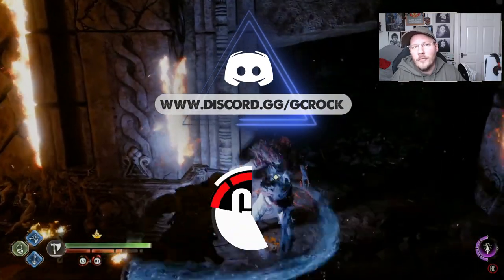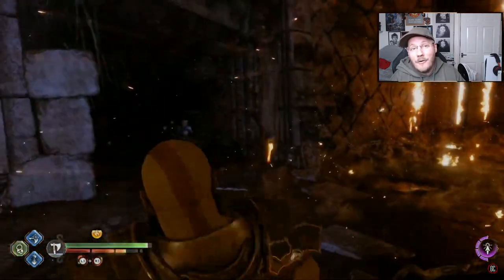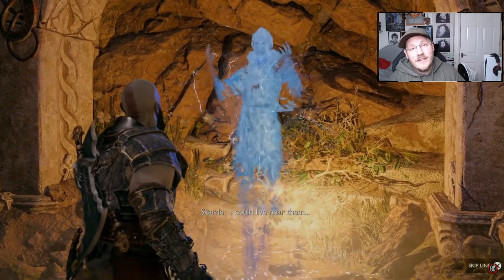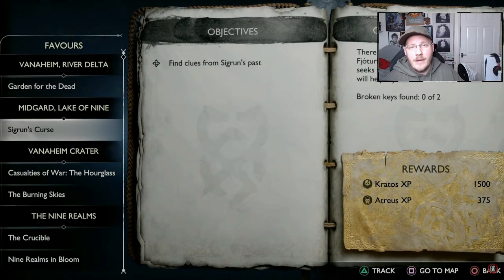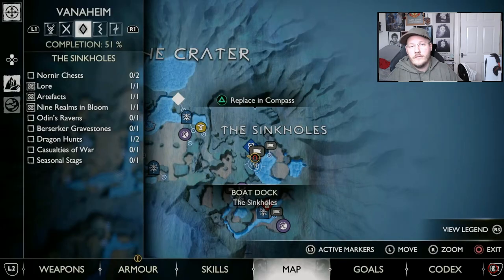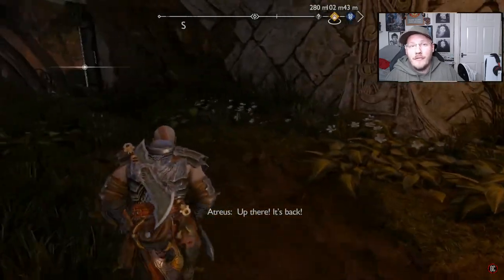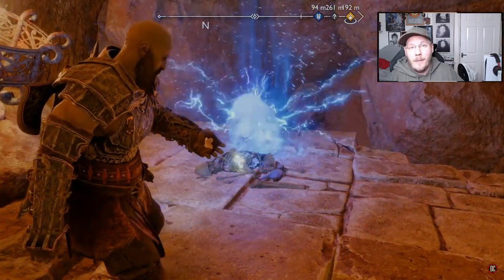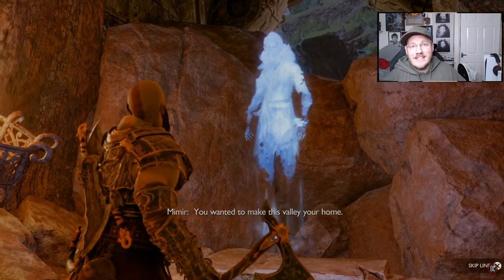Casualty of War The Hourglass Favor Guide | God of War Ragnarok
God of War Ragnarok: In this video I guide you through the Casualty of War - The Hourglass Favor.

There are a total of five casualty of war favors in God of War Ragnarok. Each favor consists of you finding an item for a ghost so that they can pass on into the afterlife. The game does not give you the location of these items and all you have is a clue as to where you can find them. In thid video I show you the location of the scroll so that you can complete the "Casualty of War The Hourglass" favor.